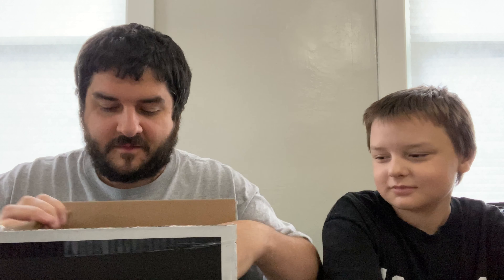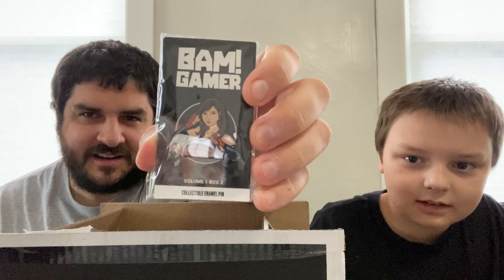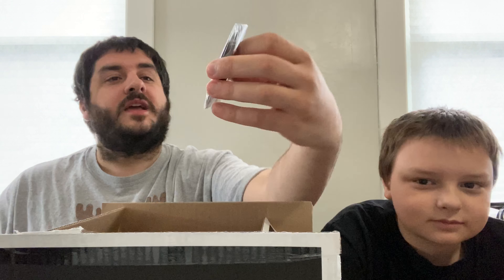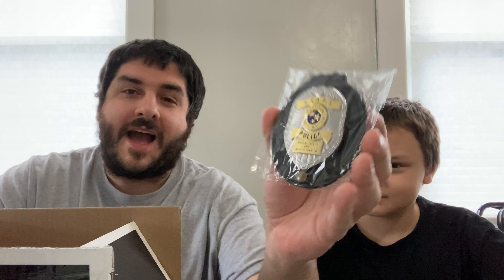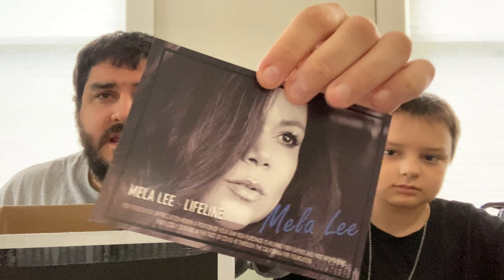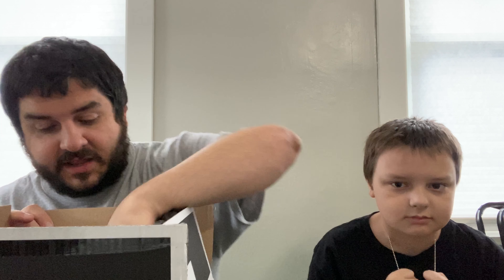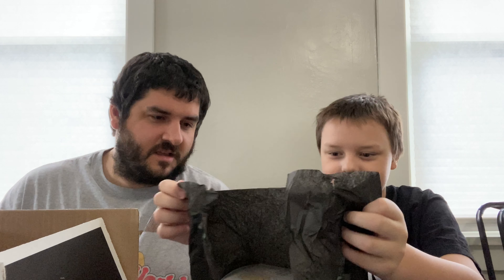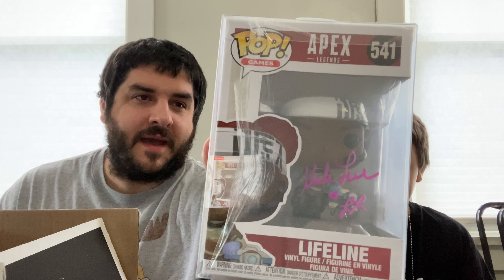Unboxing The New BAM! Gamer Box - Volume 1, Box 2 - Autograph Mystery Subscription Box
Another month in the books so a new BAM! Box is here, this is the new BAM! Gamer box, the 2nd edition. So we are going to crack this open and see what is inside. This box has a guaranteed autographed Funko Pop! inside. The franchises are Battletoads, Resident Evil, Final Fantasy and Apex Legends. Always a fun thing to open up and see what's inside and even if those things you pull are not exactly what you want, you can offer them up for trade or for sale on eBay.